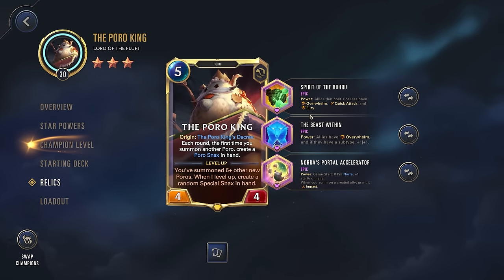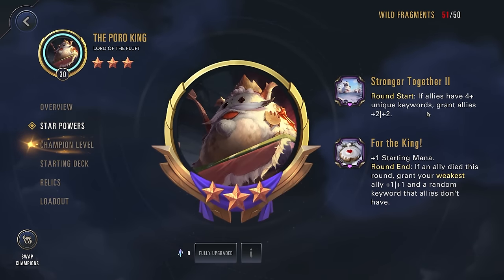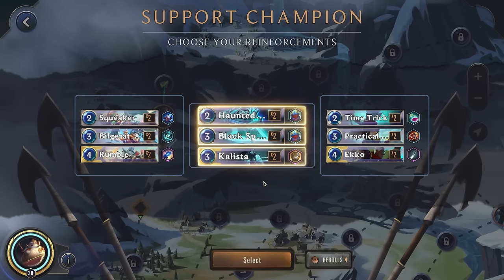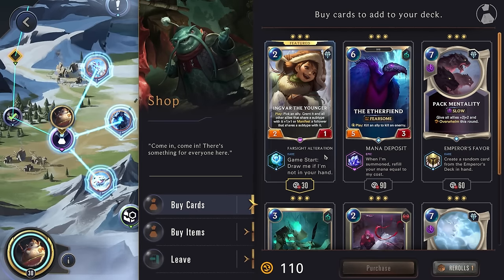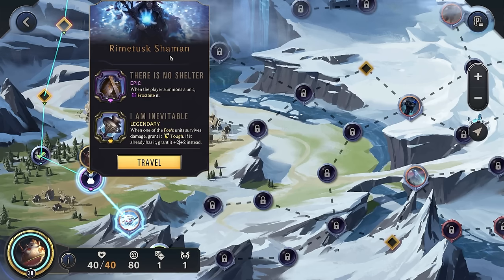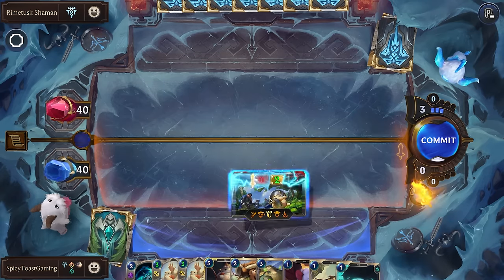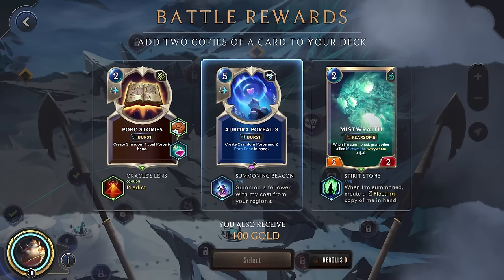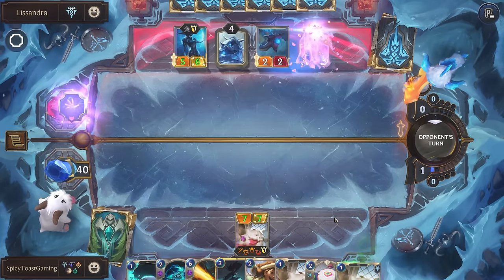Poro King vs Lissandra | Path of Champions